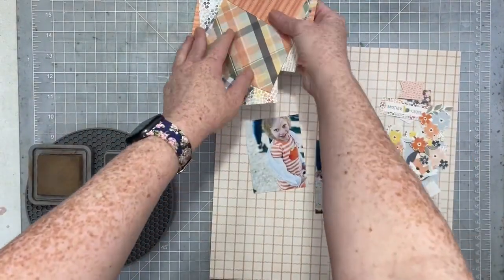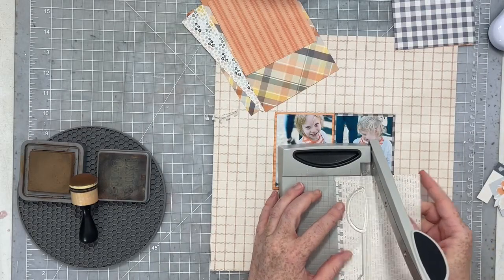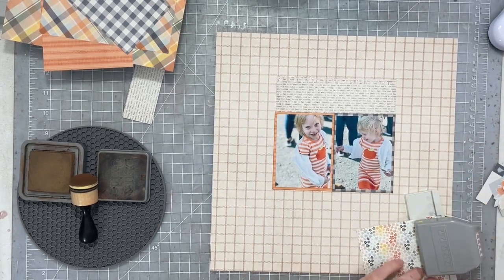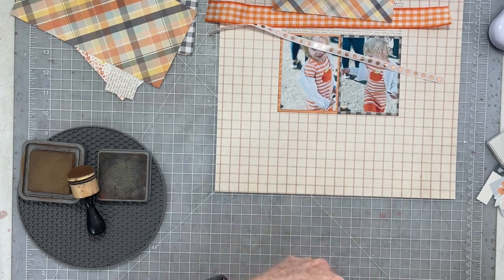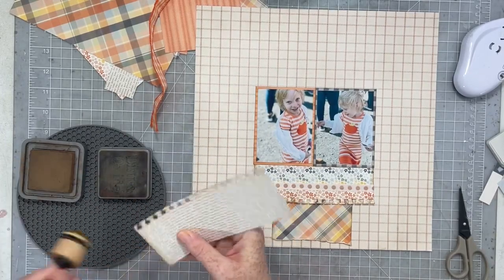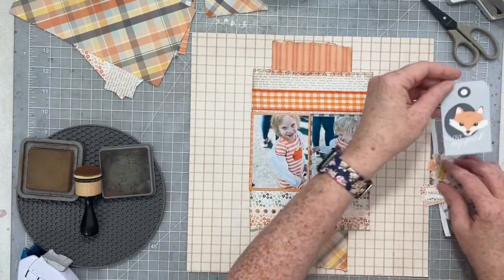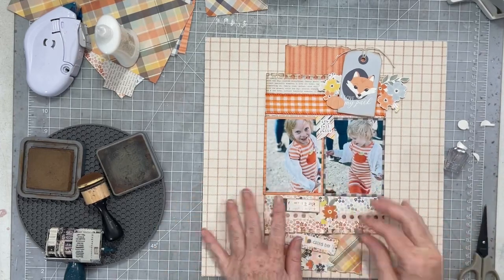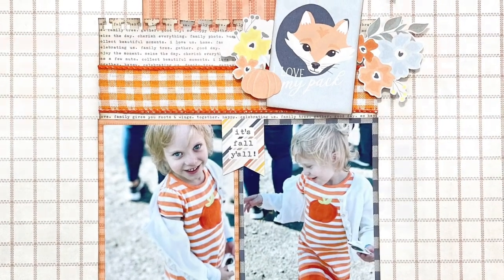12X12 Scrapbook Process- Love My Pack (Traci Reed Designs)